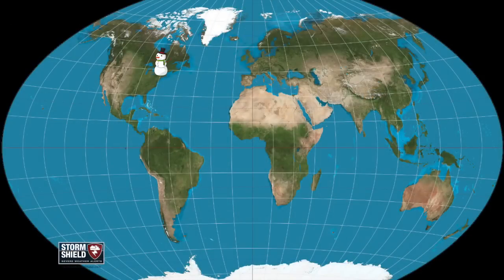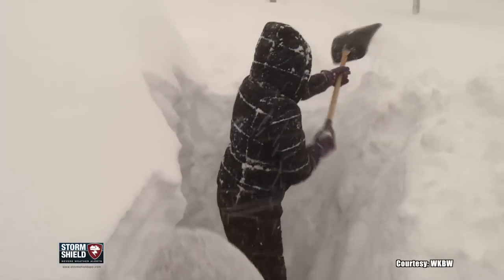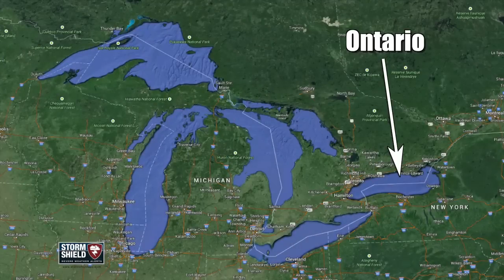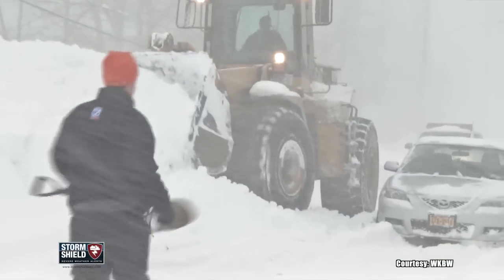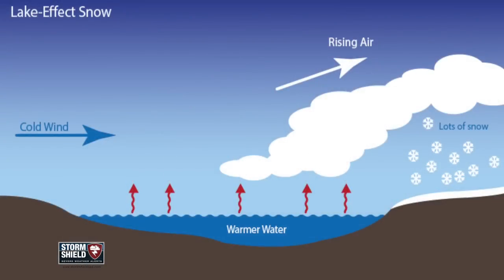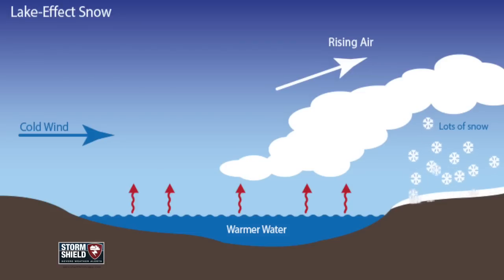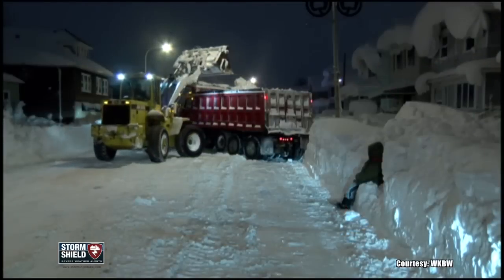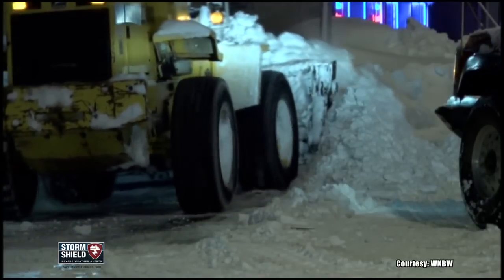What is lake effect snow? | Weather Word of the Week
Quite a few people have been asking for lake effect snow. Well, they're not actually asking for lake effect snow. They're asking me to explain lake effect snow for the weather word of the week.

I'm Storm Shield Meteorologist Jason Meyers, and lake effect snow is enhanced snowfall caused by cooler air blowing over a relatively warmer lake.

All of the snowiest cities around the world receive as much snow as they do because of their proximity to a lake or ocean, which enhances snowfall in the winter.

In the United States, these are cities surrounding any of the Great Lakes, but especially Lake Ontario, Lake Erie, and Lake Michigan.

Lake effect snow is most common in the Fall. That's because land cools down much faster than water.

The warmer, moist air over the lake rises to form clouds. If cold winds through the lower levels of the atmosphere blow in a similar direction, this causes snow to form and move over the land.

With the right amount of instability and proper wind field, strong lake effect snow bands can result in multiple inches of snow per hour, lasting for hours at a time, and burying cities in the process.

But once the lake freezes over, lake effect snow comes to an end.

What weather word do you want to know about next?